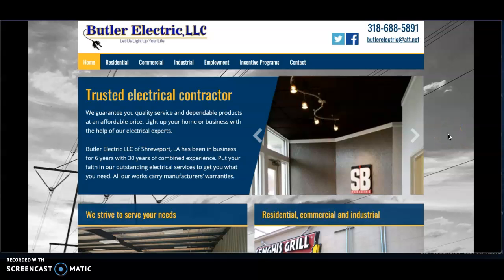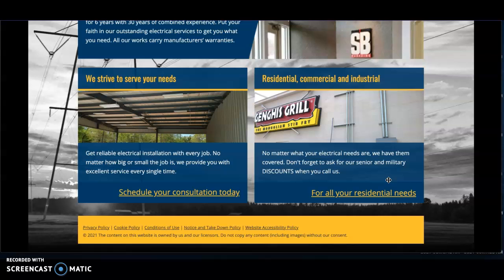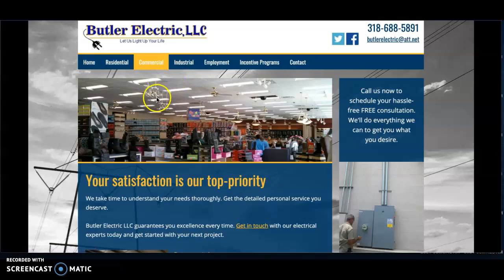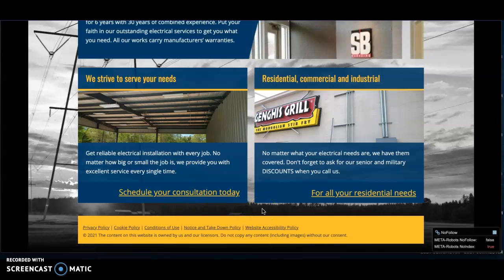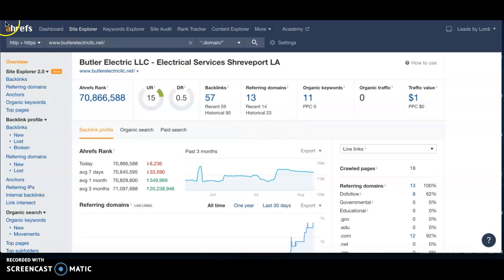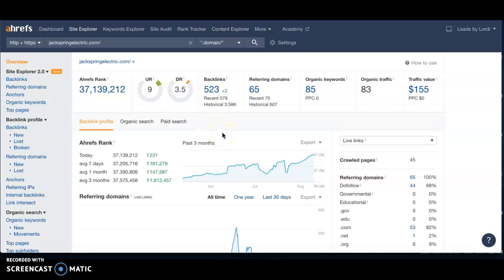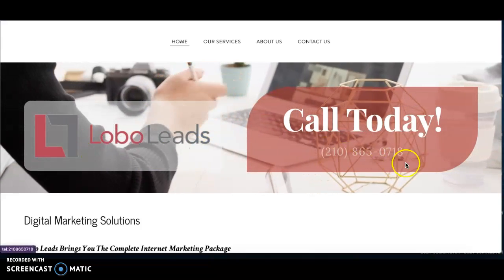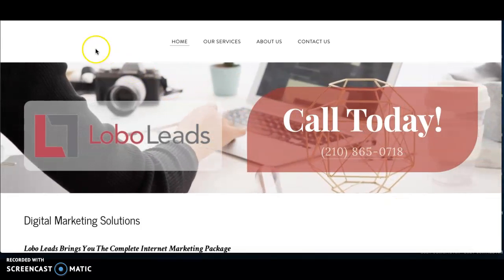Butler Electric, Electrician Shreveport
Meagan from Lobo Leads Marketing is an SEO and digital marketing expert. In this video, she goes over Butler Electric's website and some of the key things that they can improve upon to get them to show up at the top of Google. Meagan is the owner of Lobo Leads Marketing.